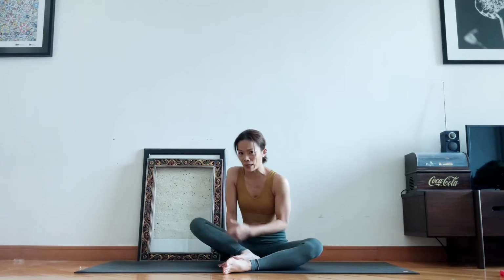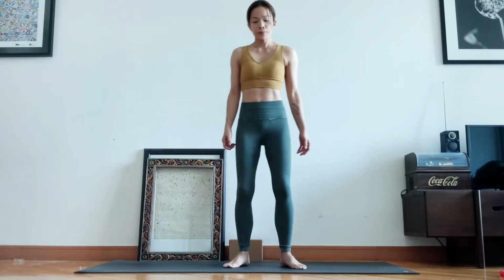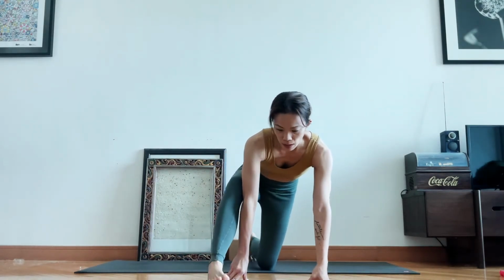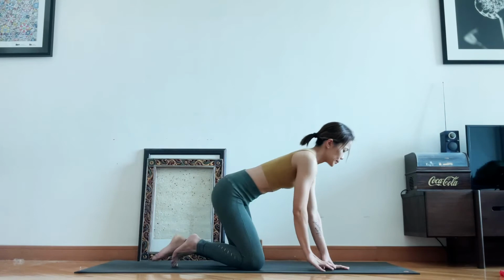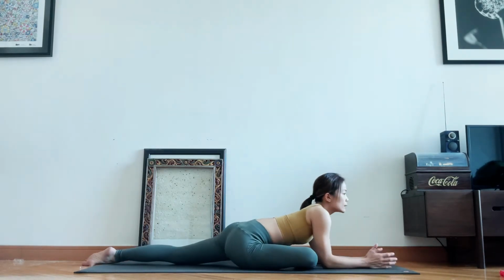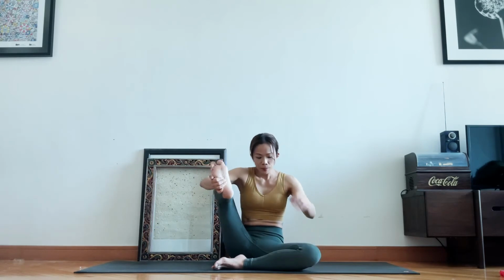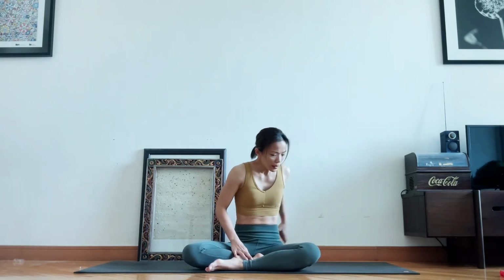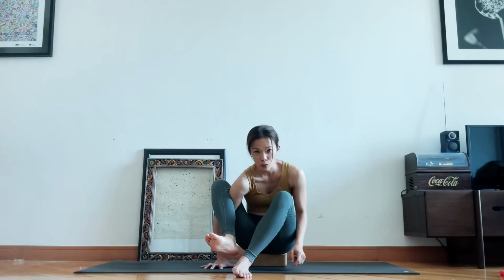10.27 HOW TO ASTAVAKRASANA : LEVEL 1.5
Step by step tutorial, from warm up to the actual arm balance 8-angle pose. For those of us interested in the story behind the meaning of this shape, go

Props block X 1 or a few books